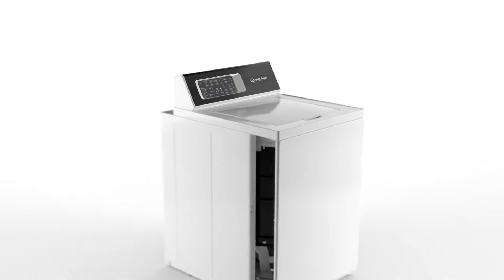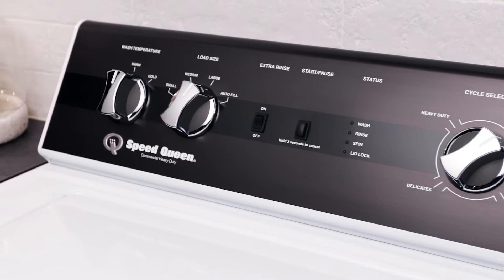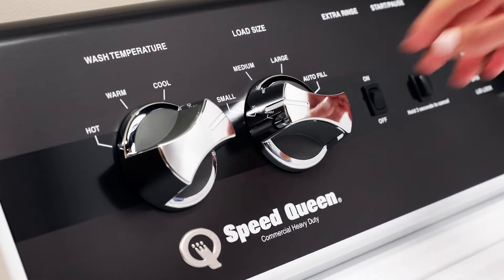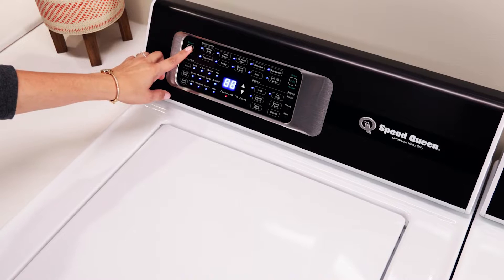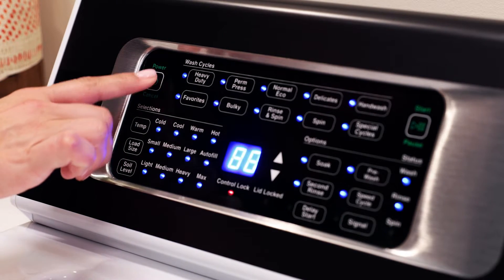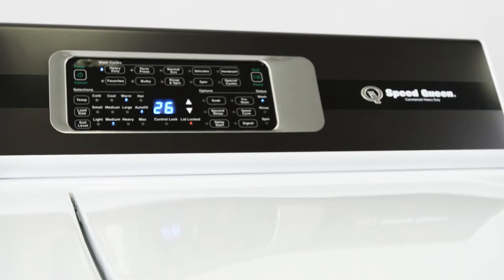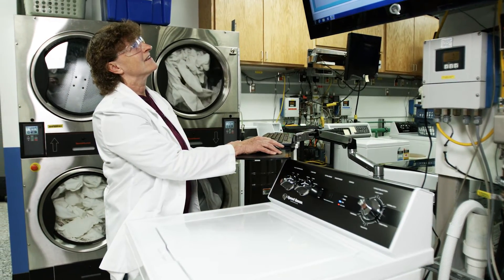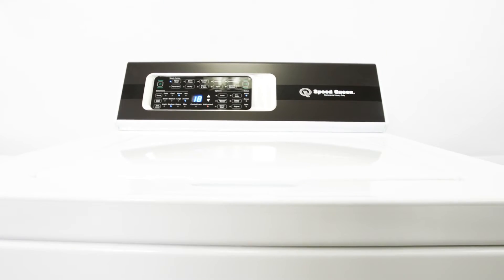2018 Speed Queen Top Load Washer - Control Panel Explained by Engineers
Upgraded aesthetics complete our new 2018 top load washer. Less moving parts, less points of failure, and tested to a million depressions to ensure we're bringing you the quality you expect from Speed Queen.